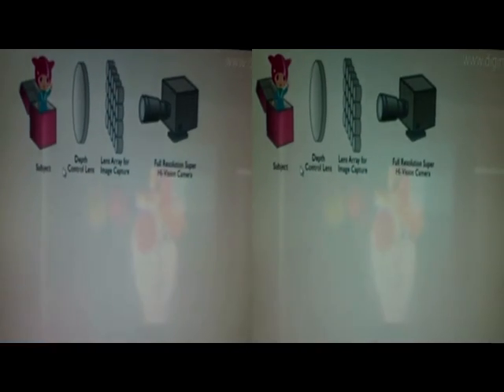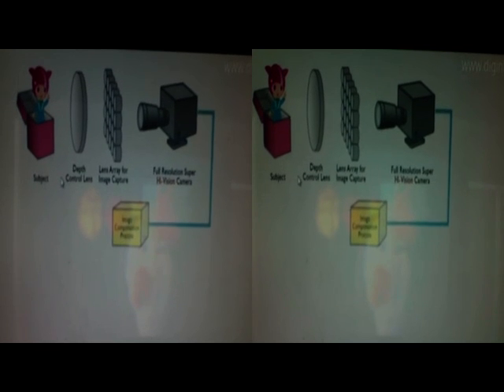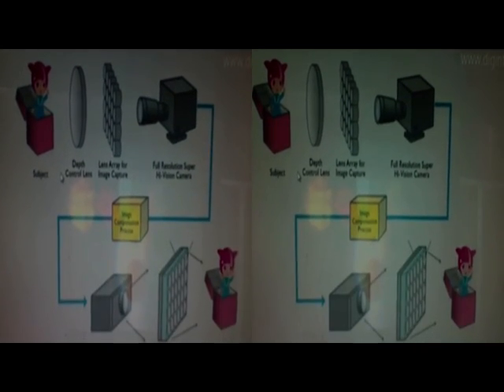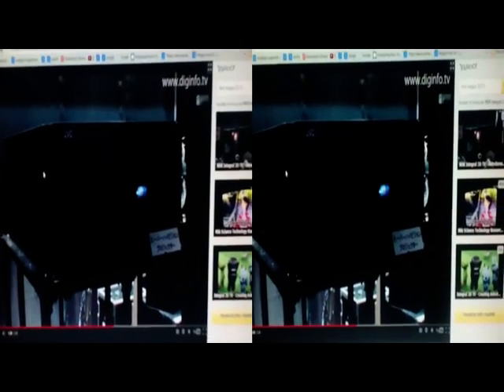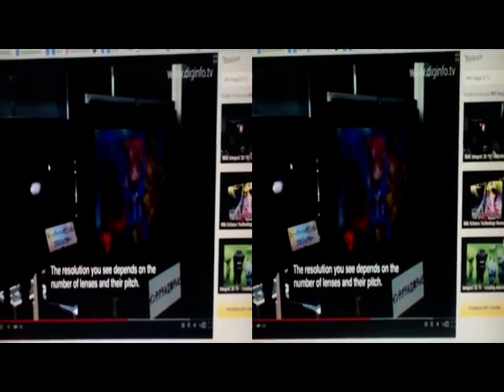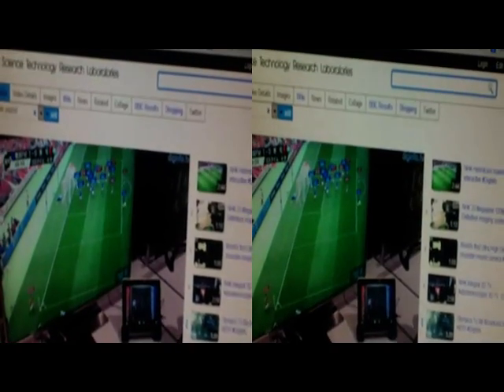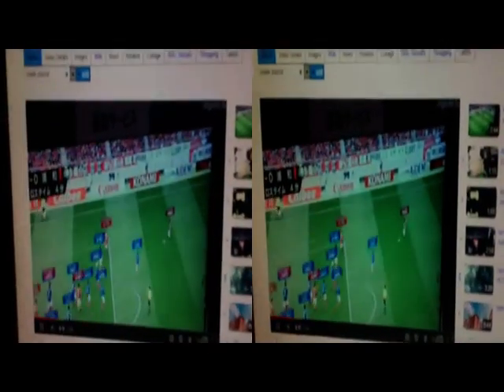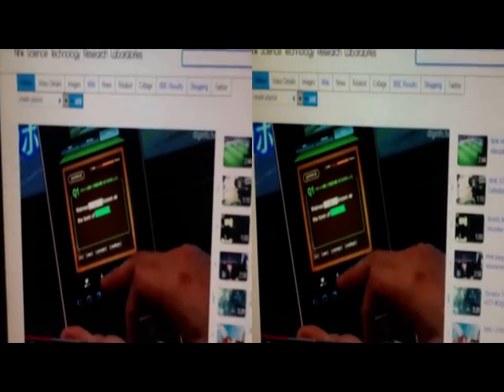yt3d 3D Anaglyph ParaThematic NHK#IntegralTV Divertissement [by Sergio Conegliano]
Created with Bloggie Sony & MAGIX Video deluxe 17 Plus
ca. NHK